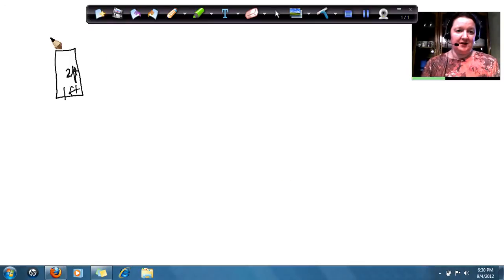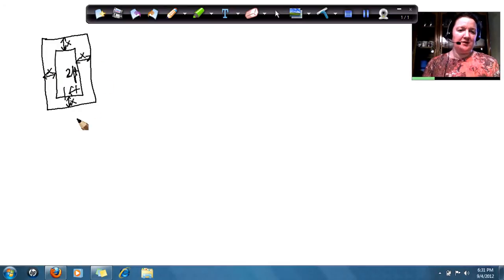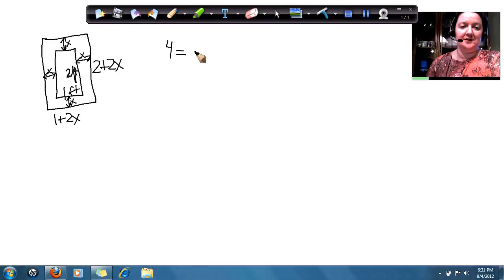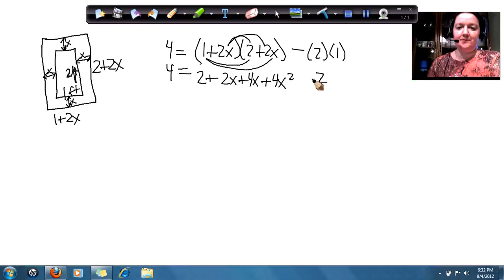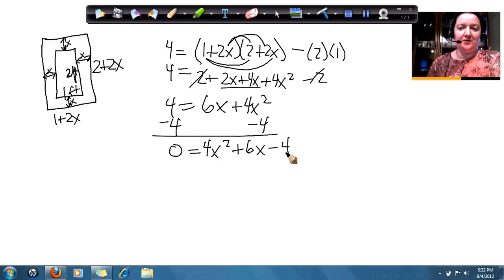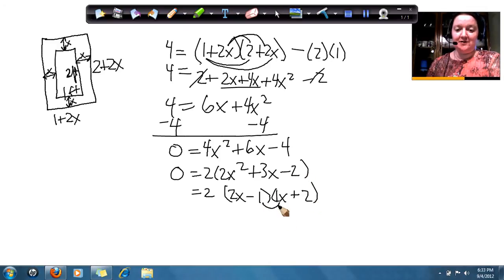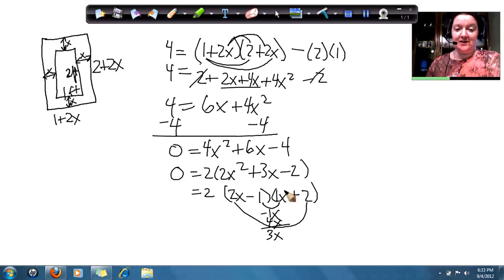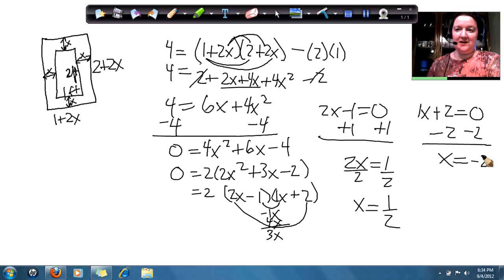Algebra 2 p 30 number 62.wmv